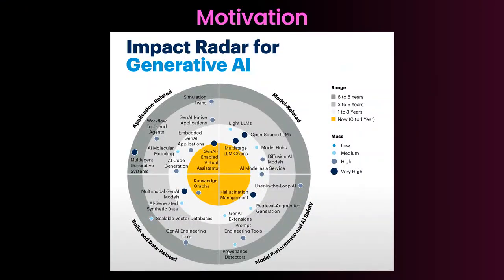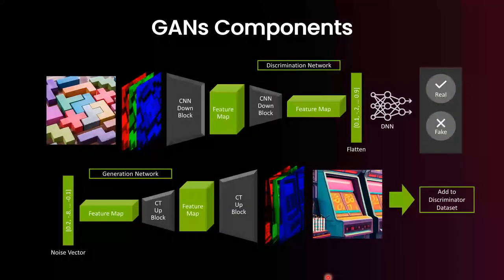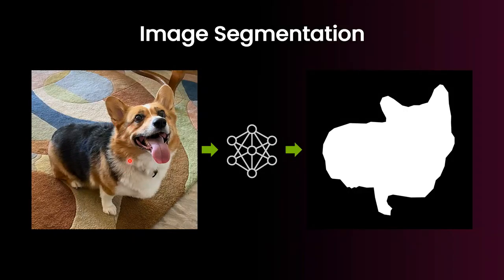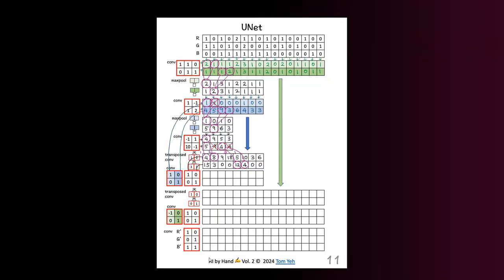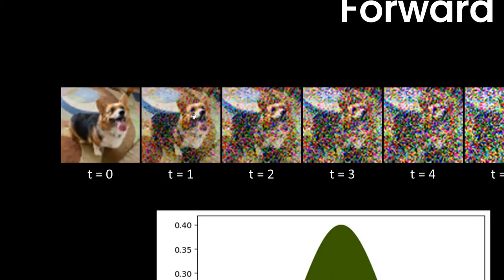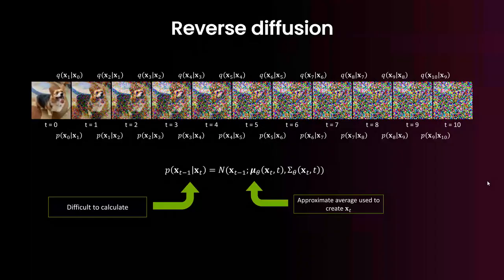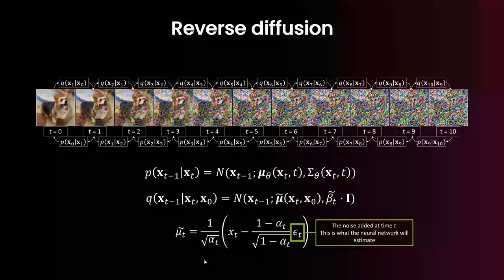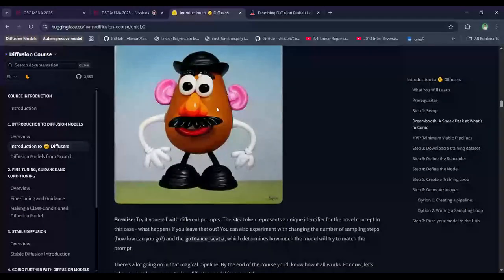Generative AI with Diffusion Models | Ahmed Ezzat | DSC MENA 25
In this workshop, Ahmed Ezzat dove into generative AI with a focus on diffusion models. Attendees explored the theoretical foundations behind diffusion processes in deep learning, understanding how these models iteratively refine noisy inputs into high-quality outputs. The session included practical implementations and hands-on experimentation with image synthesis and conditional generation.

This tutorial was held on April 11, 2025, at DSC MENA 25 ONLINE.